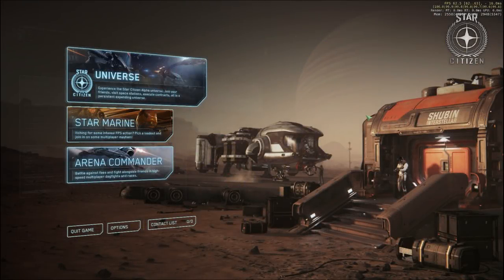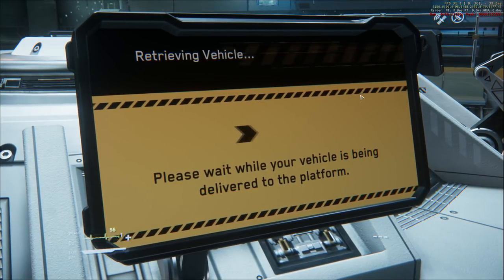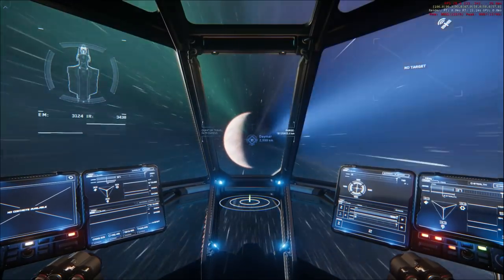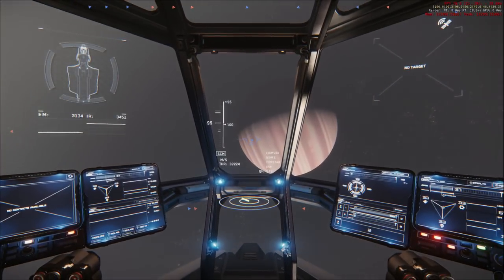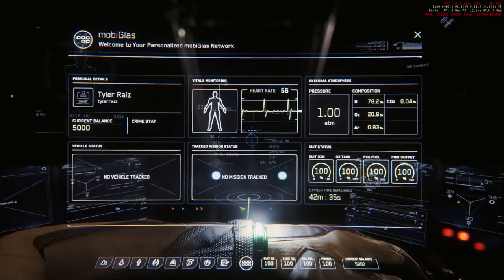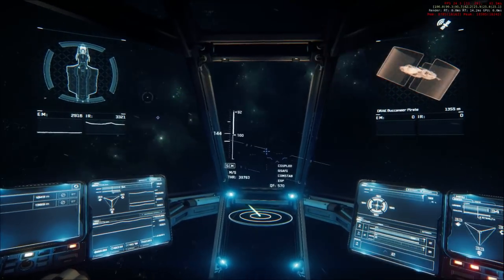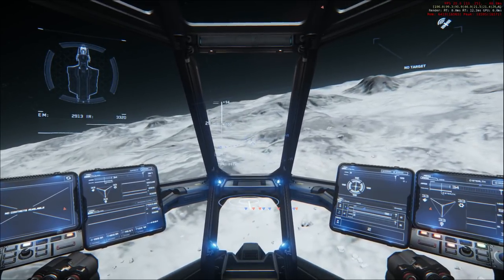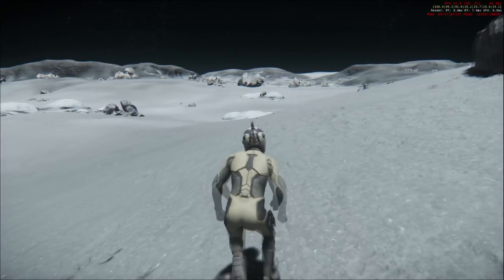Star Citizen Alpha 3.1.3 - Day Trip to a Couple of Moons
Satisfied that the new release of Star Citizen is at least stable, I decide to accept the limited frame rates and travel to Daymar and Cellin in my plucky Aurora.